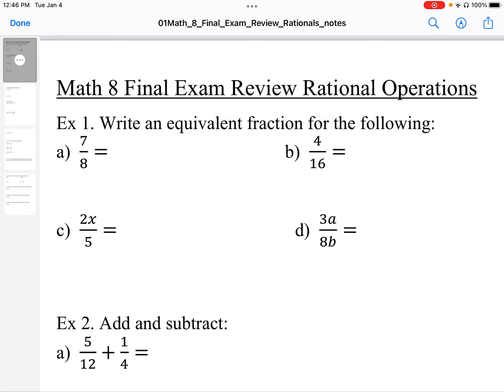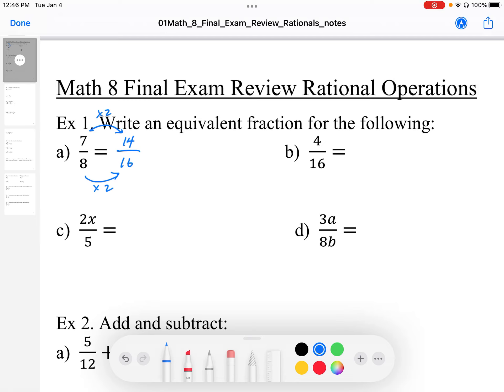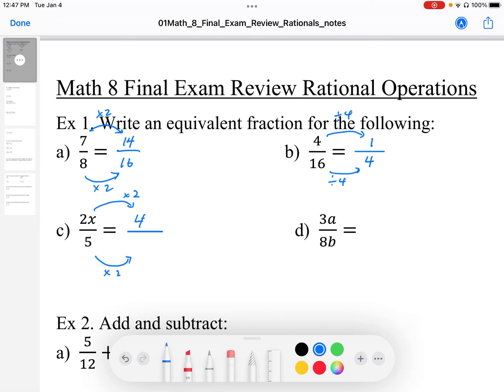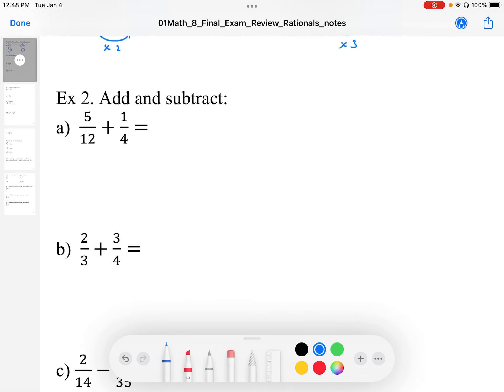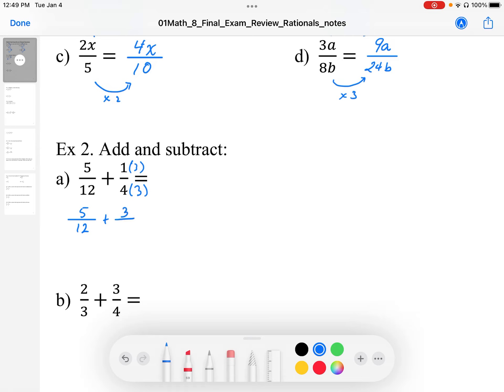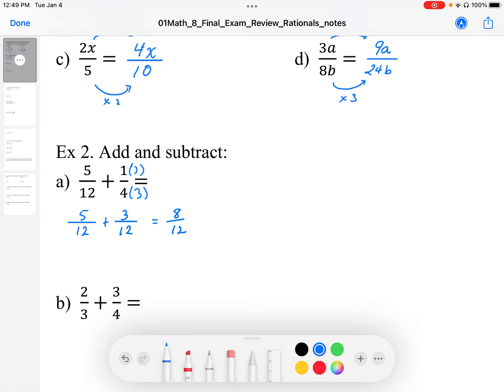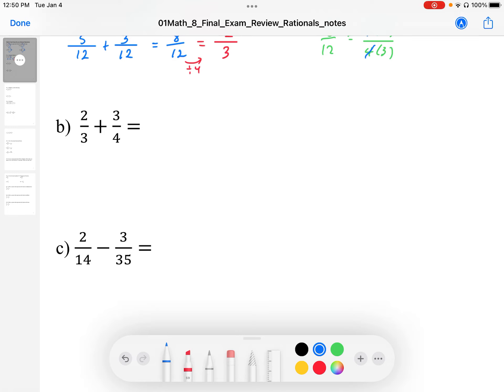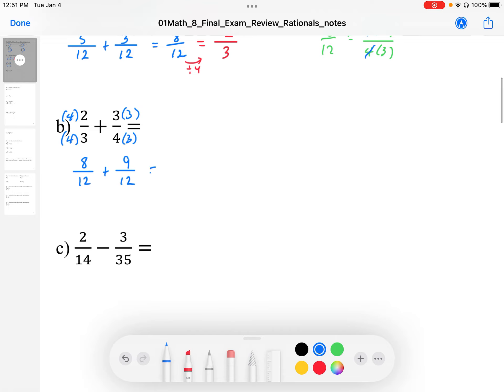01 Math 8 Final Exam Review Rationals Part1